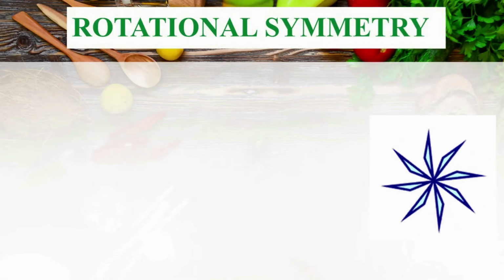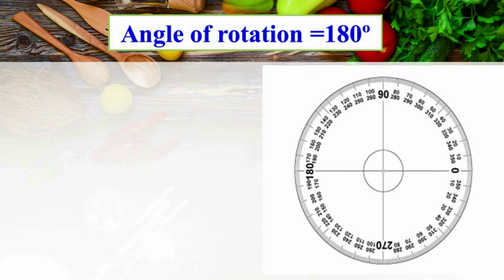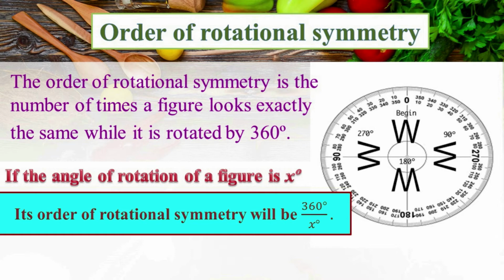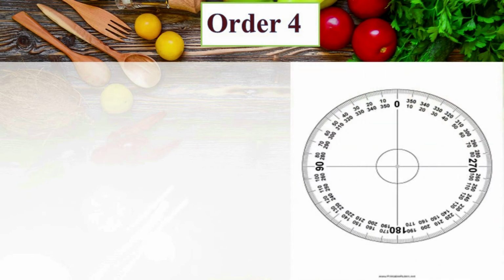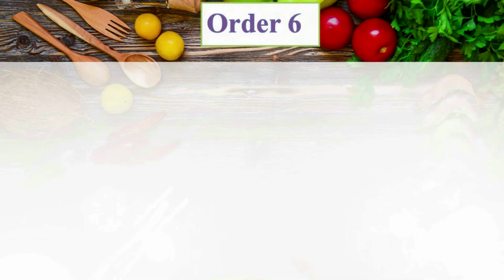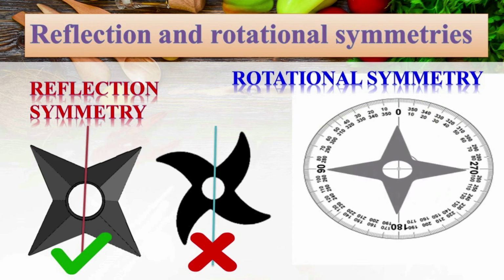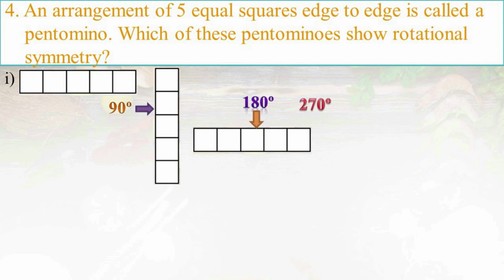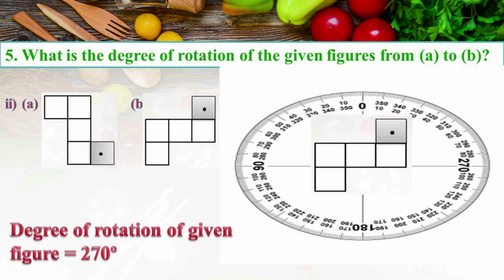7th std Maths Chap.13 Ex.13.2